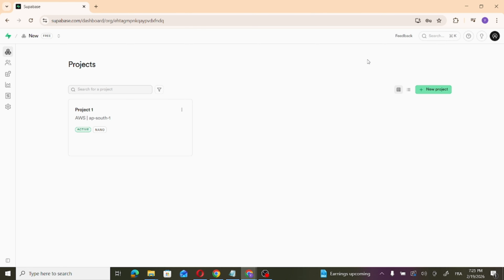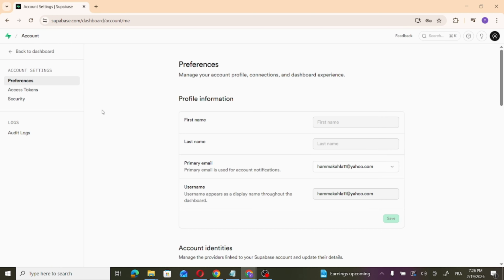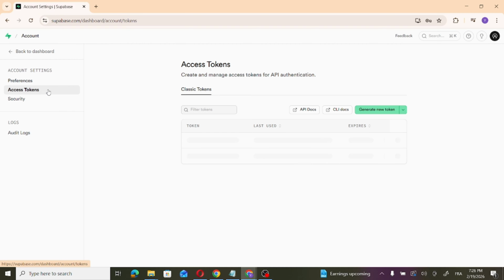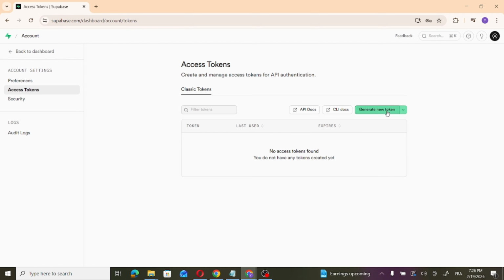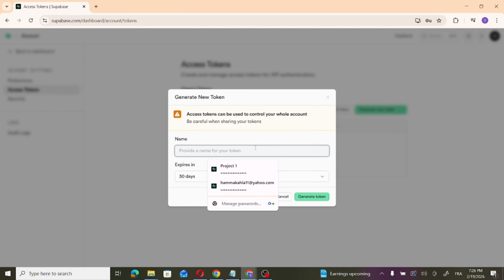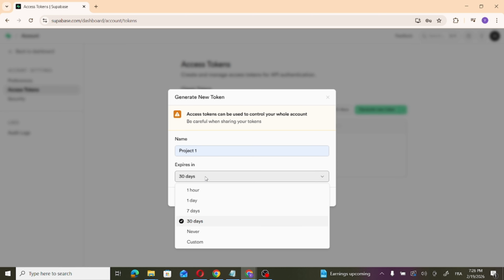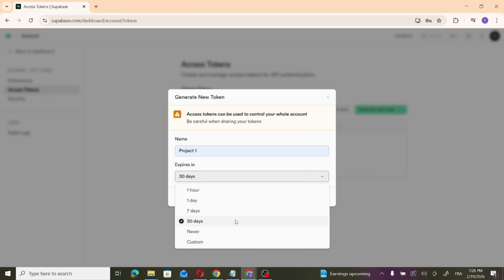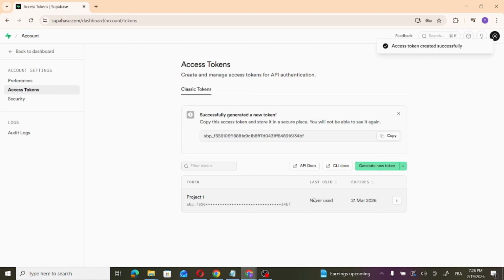How to Create a Personal Access Token in Supabase 2026 (Quick & Easy)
"Hey there, in this tutorial, I’ll show you step by step how to create a personal access token in Supabase so you can securely connect your apps and tools.